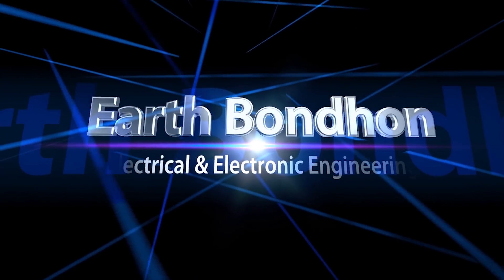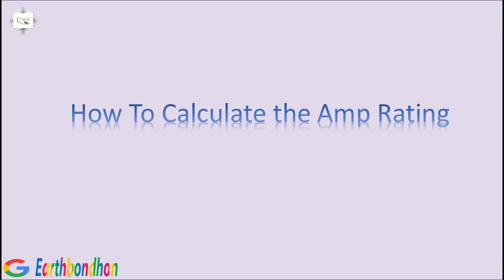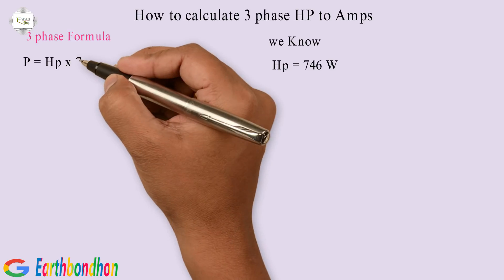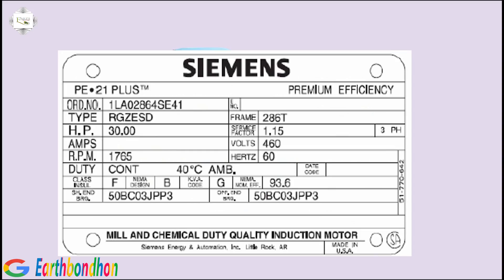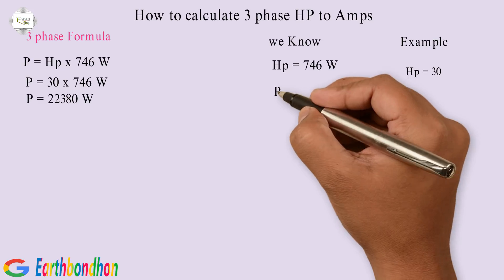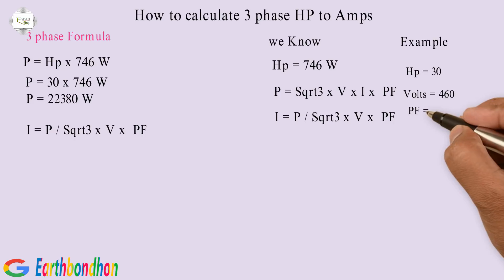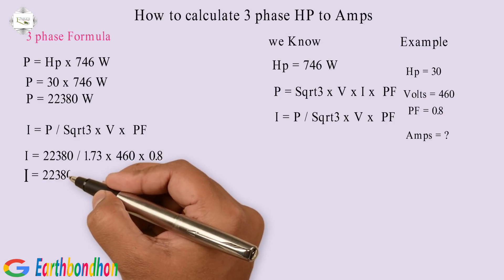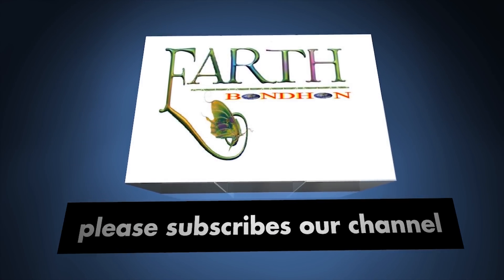How to current calculation formula for 3 phase motor | convert hp to Amp | Earthbondhon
How to current calculation formula for 3 phase motor | convert hp to Amp
Electrical formulas - electrical calculation  -  power calculation- hp horsepower - hp to amps -   ampere unit of electric current. it's necessary to calculate the hp of the amp when our motor rating is hp. so by applying this formula is very easy. In this video, we explain HP-to-amp conversion.